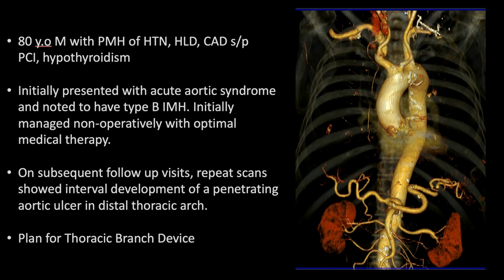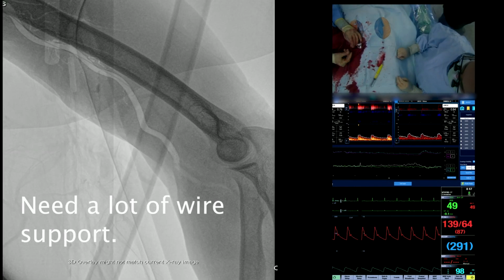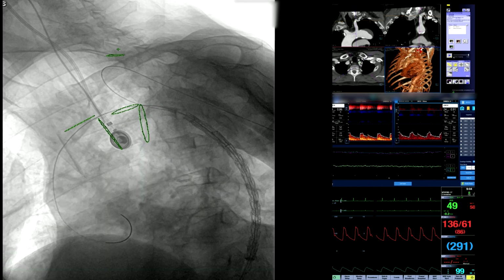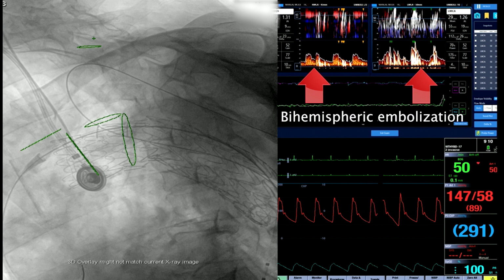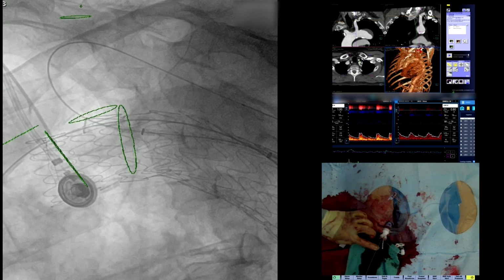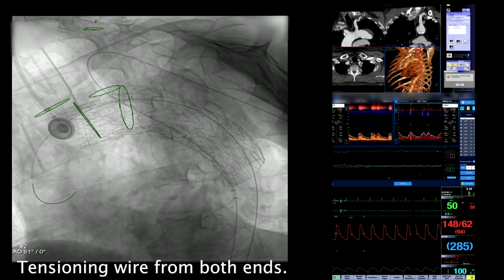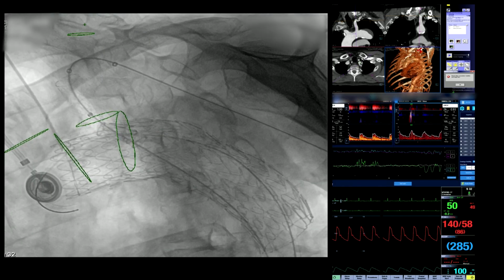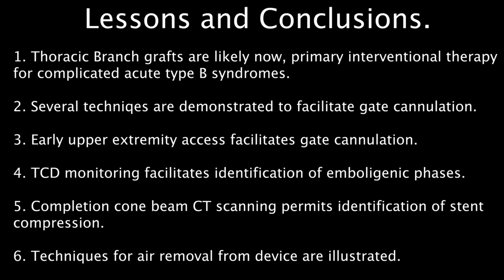Thoracic Branch Graft: Technical Tips and Observations on Cerebrovascular Embolization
This case demonstrates thoracic branch endograft deployment for a complicated Type B aortic pathology with penetrating ulcer in an 80-year-old patient, highlighting technical nuances and real-time neurologic monitoring. Fusion imaging was used to identify key arch anatomy, including a bovine arch configuration, guiding precise device positioning. A thoracic branch graft was deployed with left subclavian incorporation. The procedure emphasizes meticulous de-airing techniques to reduce embolic risk and the use of through-and-through wire access via brachial and femoral routes to facilitate difficult gate cannulation. Transcranial Doppler (TCD) monitoring revealed embolic signals during device deployment and transient cerebral flow compromise during balloon angioplasty, underscoring procedural phases associated with neurologic risk. Completion imaging, including cone-beam CT, confirmed proper graft positioning and absence of endoleak. The case illustrates both technical strategies and physiologic insights critical for safe arch endovascular interventions.

• Thoracic branch devices enable treatment of arch pathology while preserving left subclavian flow
• Through-and-through wire access improves stability for challenging gate cannulation
• TCD monitoring identifies embolic phases and cerebral flow changes during TEVAR
• Balloon angioplasty can transiently affect cerebral perfusion depending on anatomy
• Intraoperative cone-beam CT enhances assessment of graft position and compression